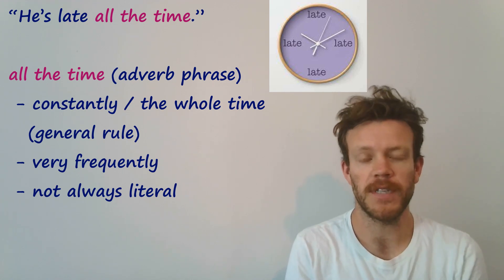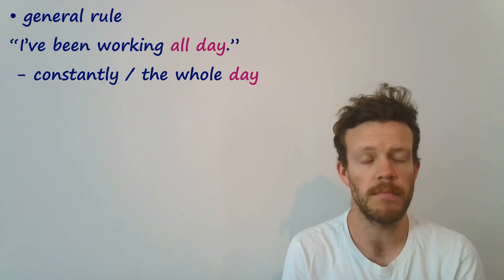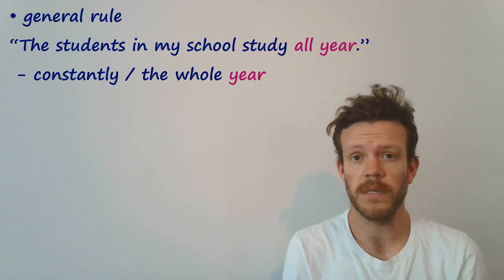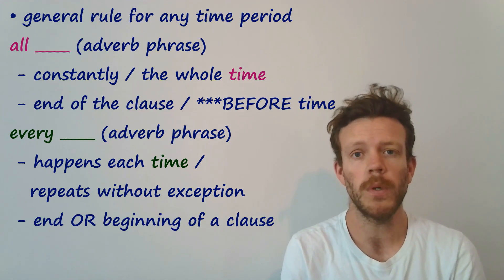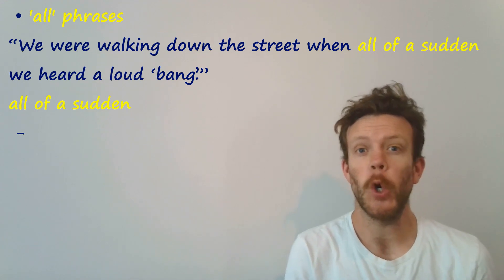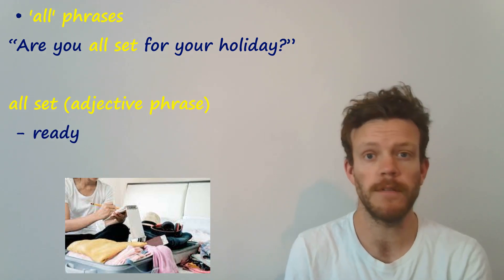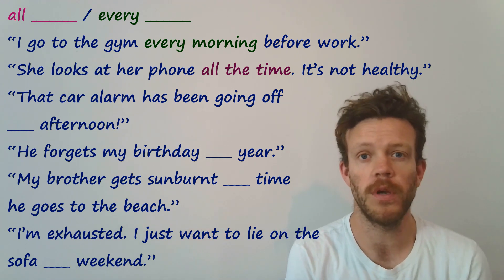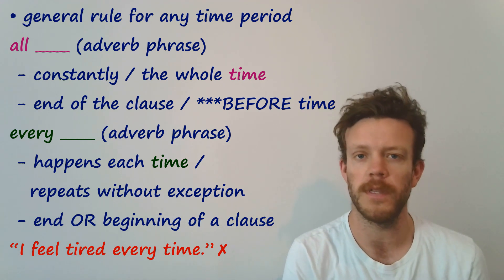English Mistake - all/every - “I feel tired every time”englishphrases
Hi everyone.

Today we’re going to look at the difference between ‘all’ and ‘every’ phrases to talk about time.

This is something students often confuse, especially if in your language you only use one for two different meanings.

We will also study the word order and a few natural ‘all’ phrases.

Don’t just learn, improve!